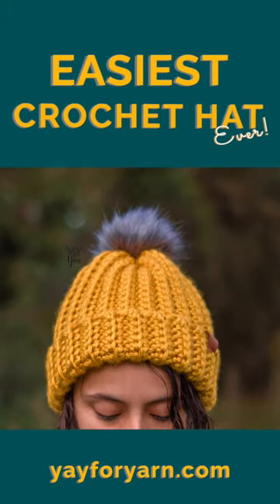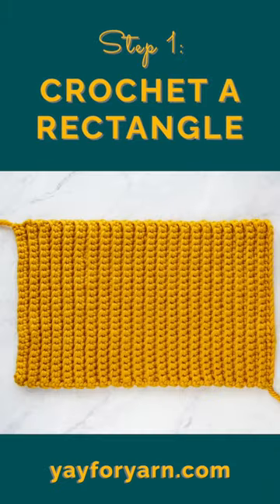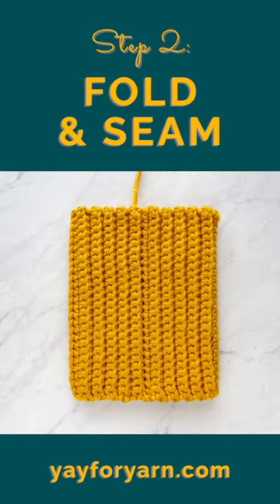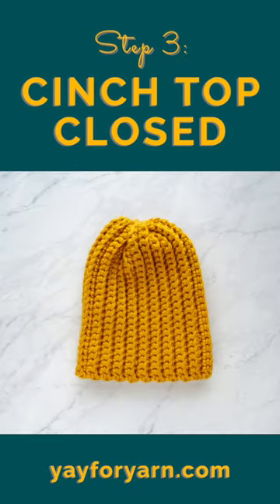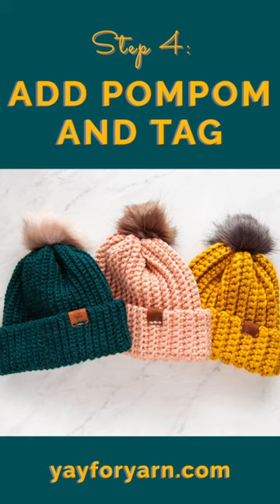How to Crochet The EASIEST Hat EVER!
FREE WRITTEN CROCHET PATTERN INSTRUCTIONS FOR ALL 10 SIZES (Preemie to Adult Large)